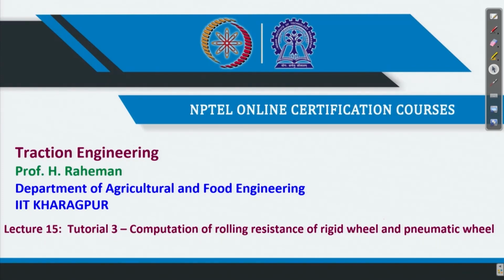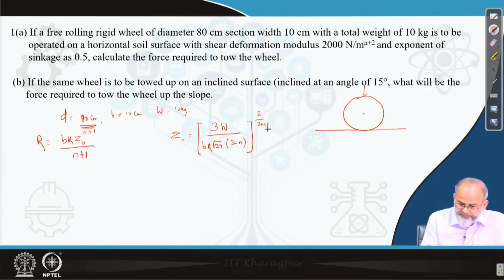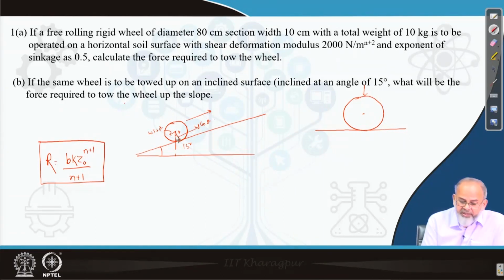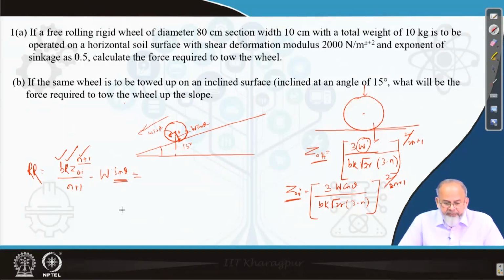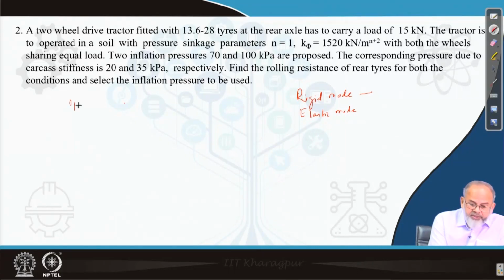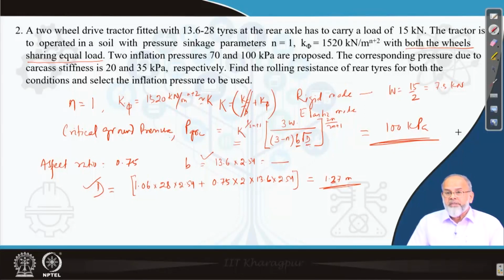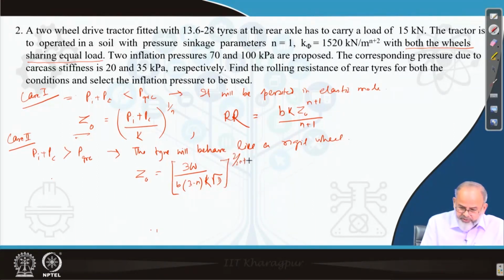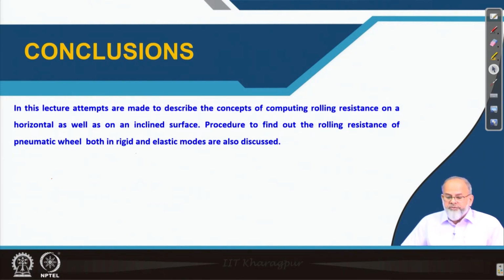Lecture 15: Tutorial 3 – Computation of rolling resistance of rigid wheel and pneumatic wheel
Concepts Covered:
"Finding out rolling resistance of a rigid wheel on horizontal as well as inclined surface.
Finding out rolling resistance of pneumatic wheel in rigid mode and elastic mode of operation"